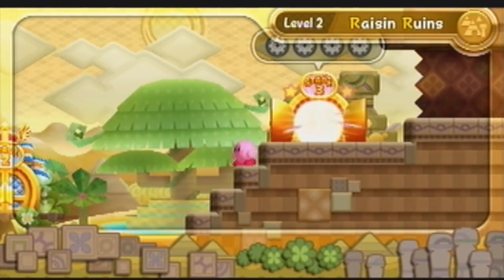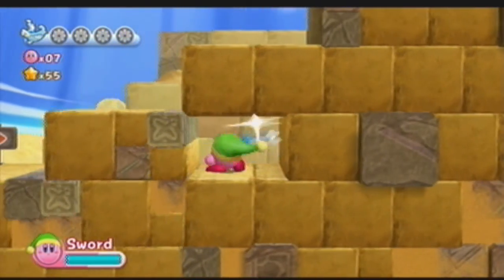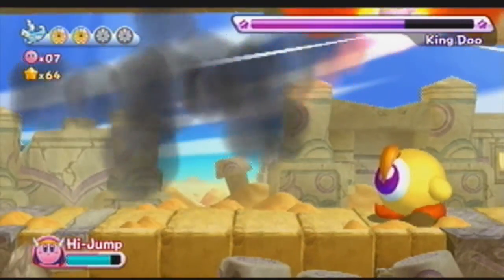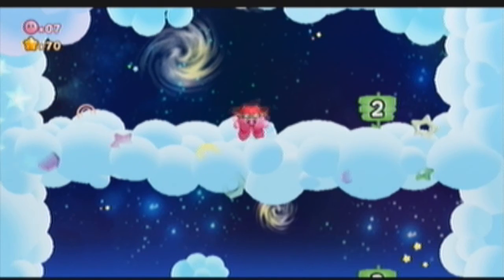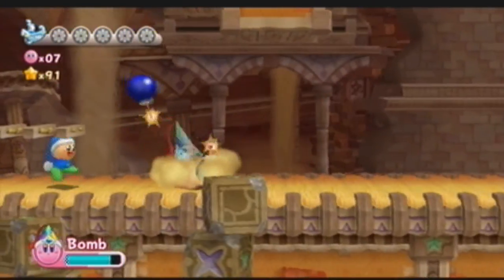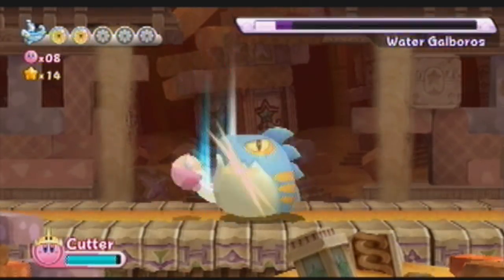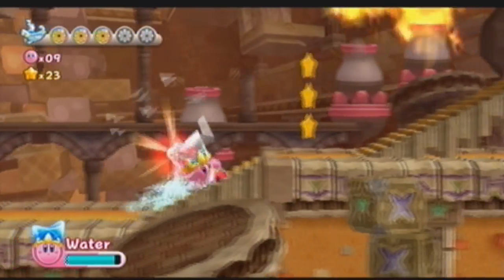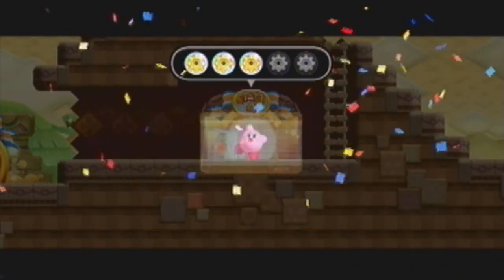Let's Play Kirby's Return to Dreamland Episode 5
Mmmmmmmmmhm